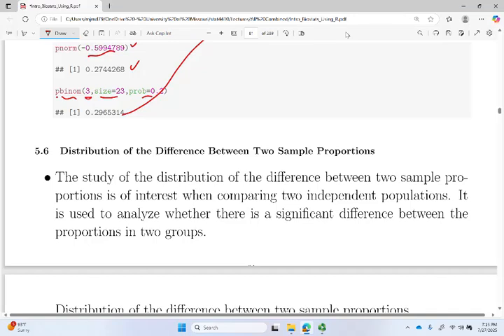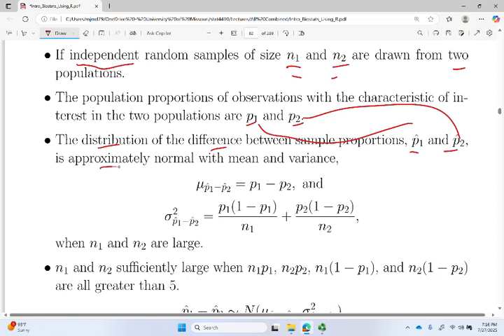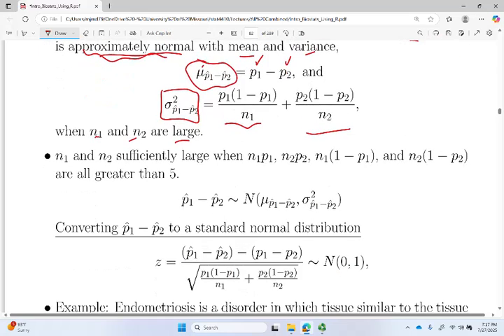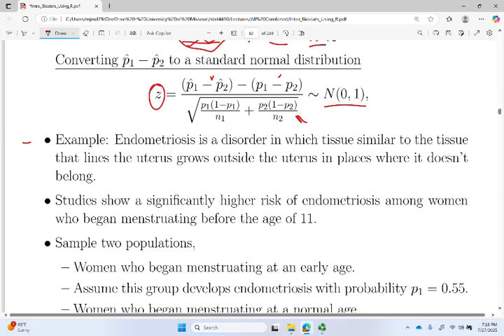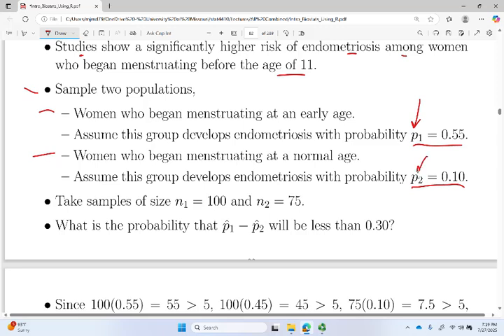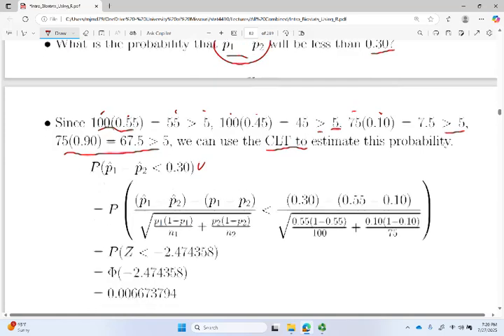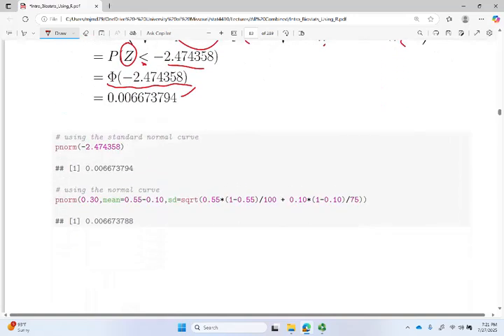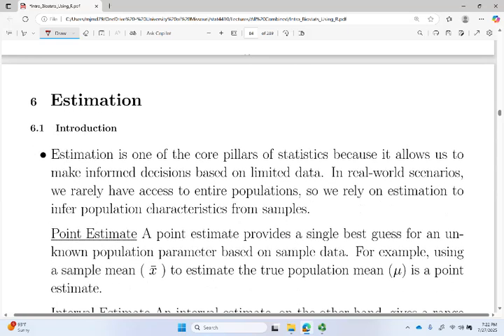[bsr17] Introduction to Biostatistics: Chapter 5 Sampling Distributions (part 3/3)